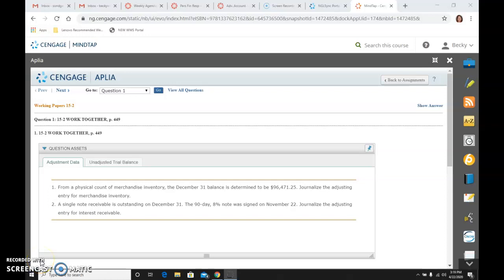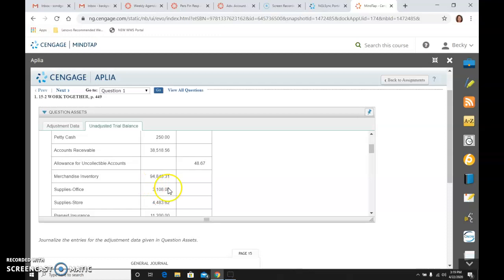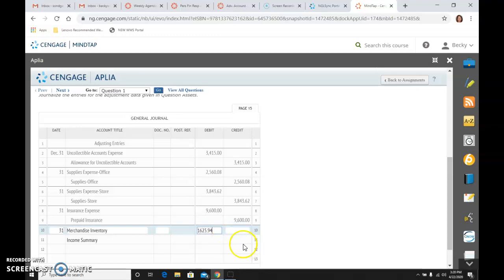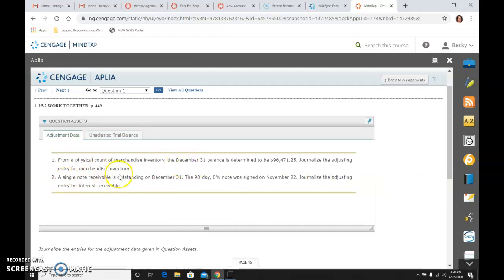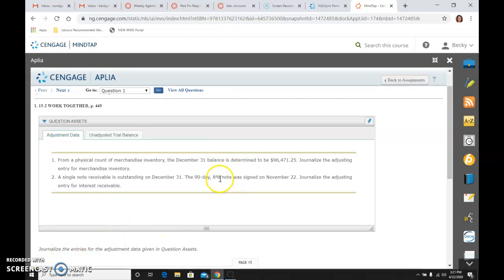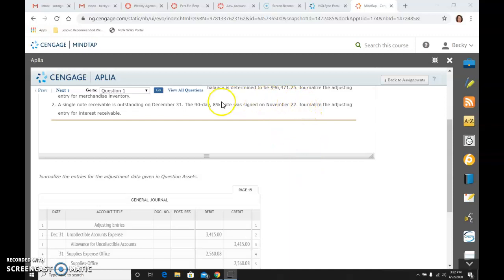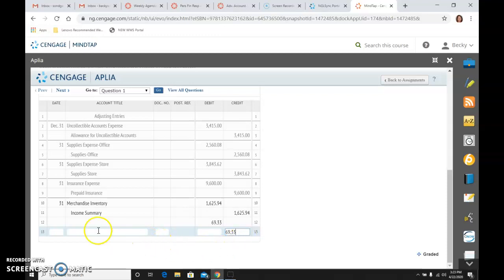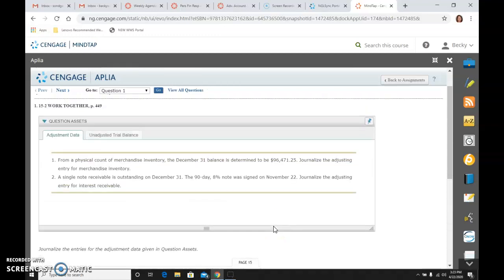15-2 Work Together - page 449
Journalizing the adjusting entries for merchandise inventory and interest receivable.